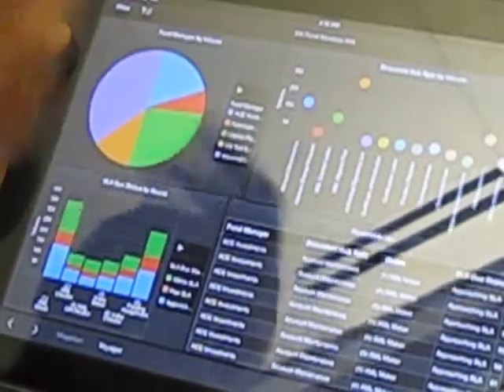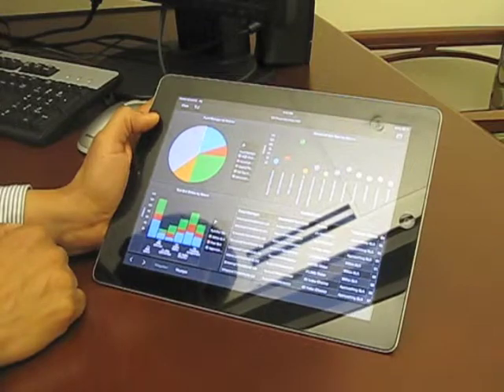MicroStrategy Mobile Dashboard for SLA Reporting